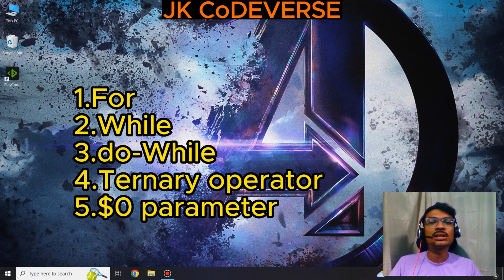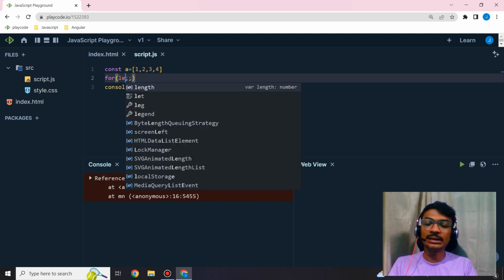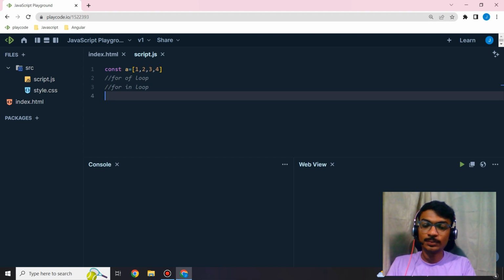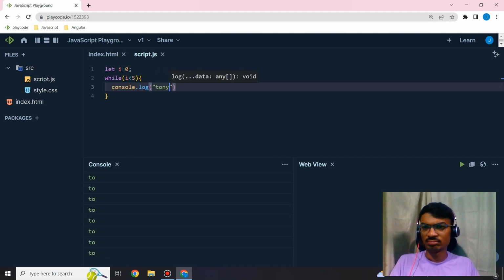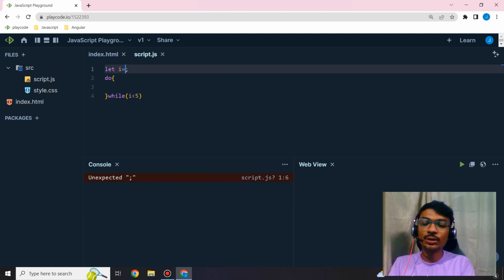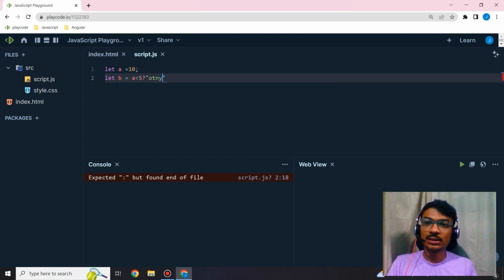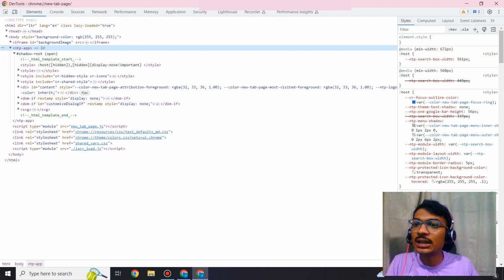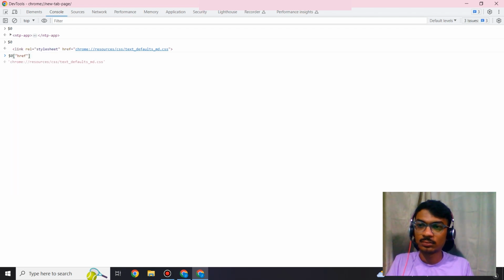4) Loops and Iterations |Javascript for Web Development | JK CoDEVERSE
Let's get some knowledge.
00:00 - Intro
00:30 - for loop
01:57 - for of and for in
03:20 - while
04:21 - do while
05:31 - Ternary operator
06:39 - $0 parameter

javascript mastery,
javascript tutorial,
javascript fullcourse,
javascript objects,
javascript projects,
javascript course,
javascript loops, hindi,loops,iteration,javascript iteration ,How to use loops in js